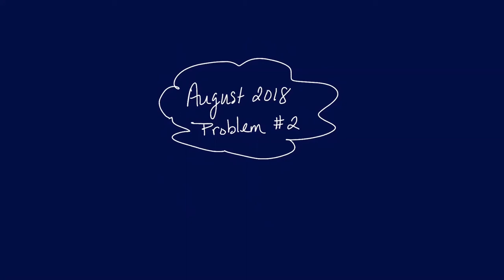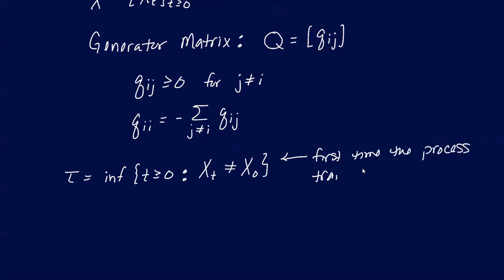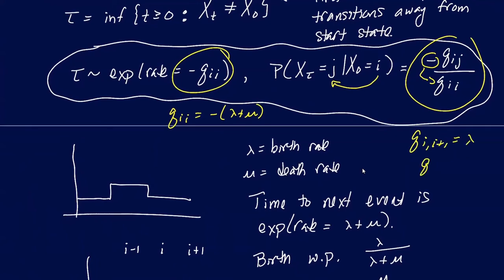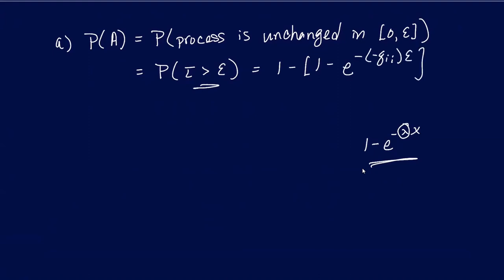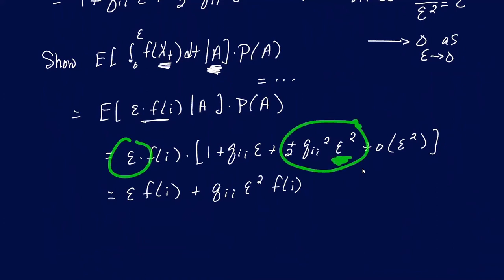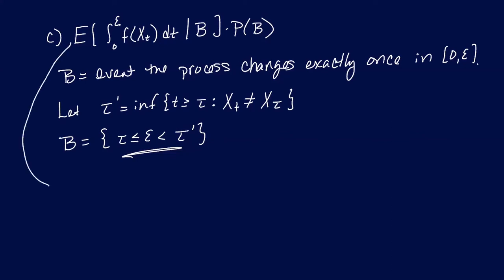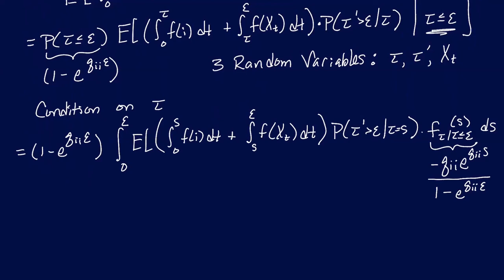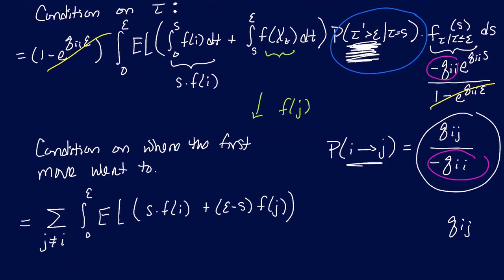MathStat Prelim: August 2018, Problem 2